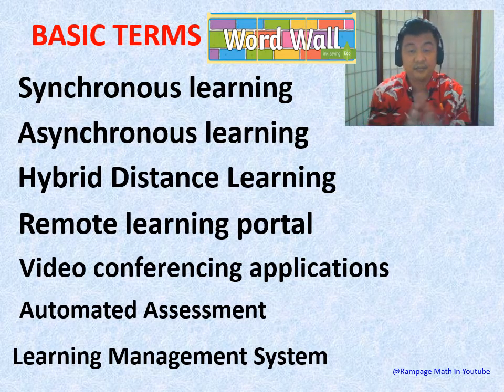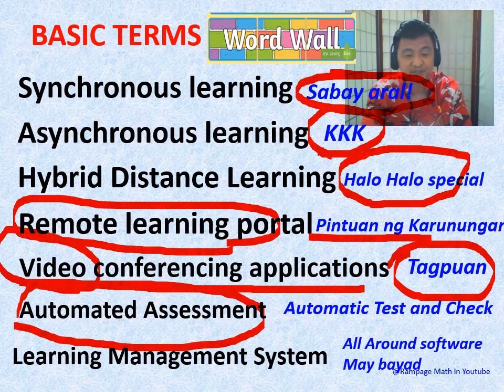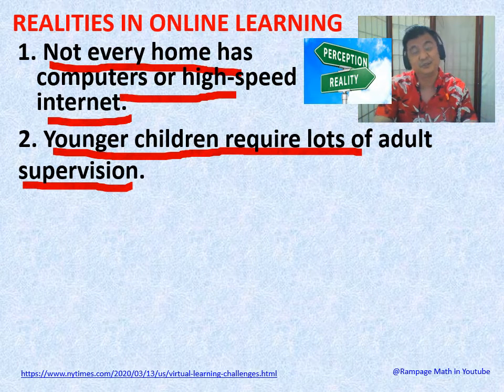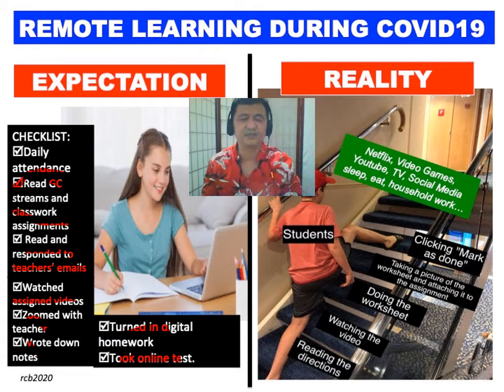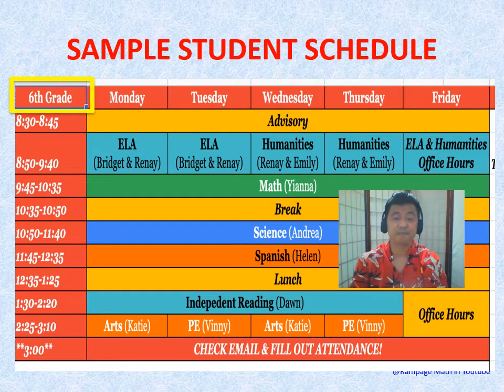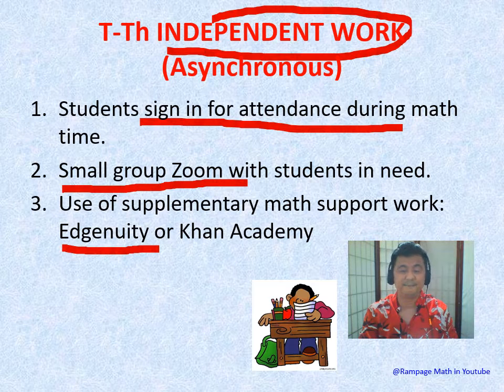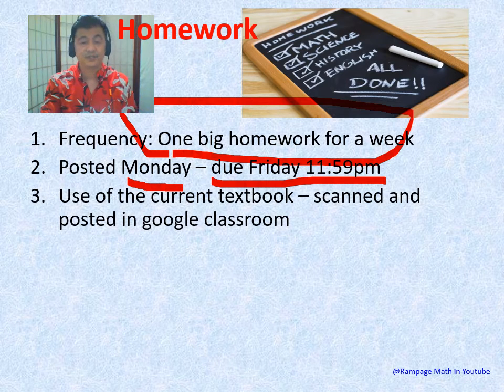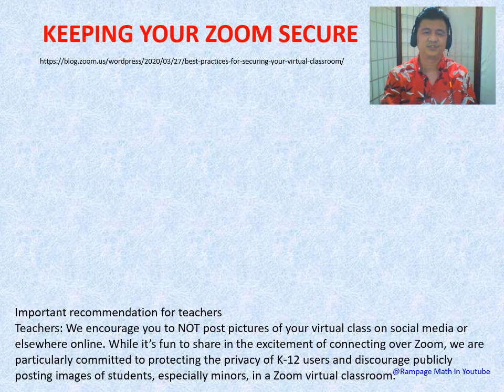Libreng Professional Development Seminar Tungkol sa Online Teaching / Learning (English + Filipino)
35 minute - Professional Development on Online Learning. Paano ba mag online teaching/learning